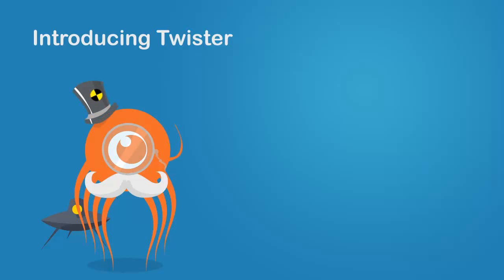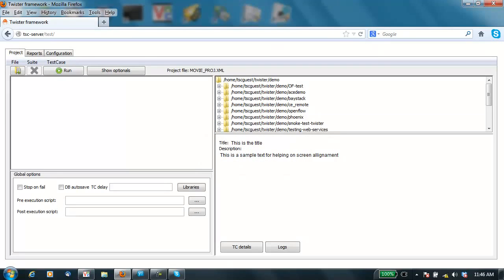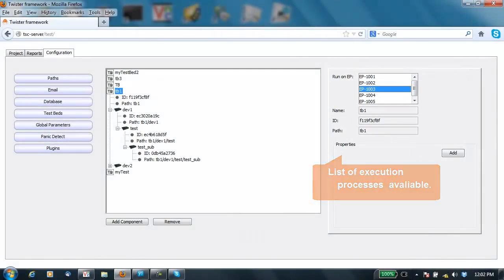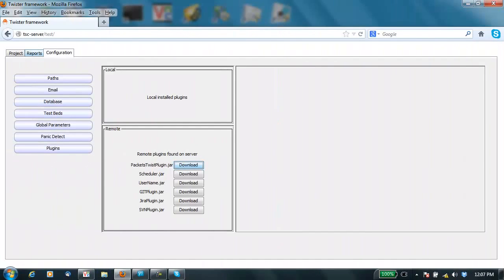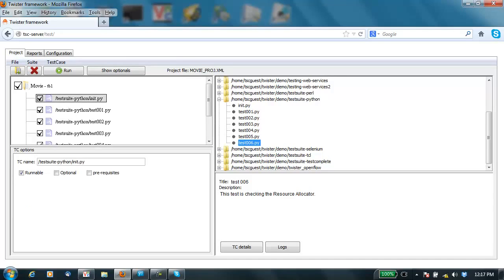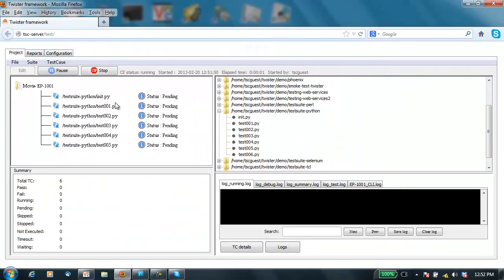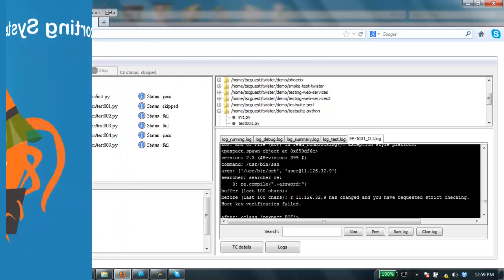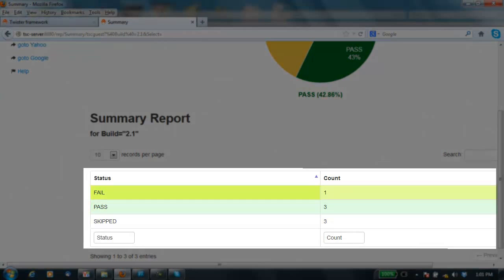Twister Demo Video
A New Test Automation Framework for Enterprise Communications. Luxoft's Twister makes conformance, functional and interoperability testing efficient and affordable. Reduce product time-to-market, streamline productivity, and lower test automation costs with Luxoft's Twister.